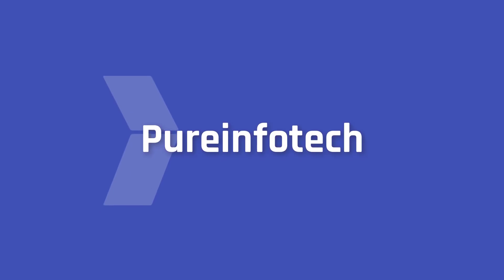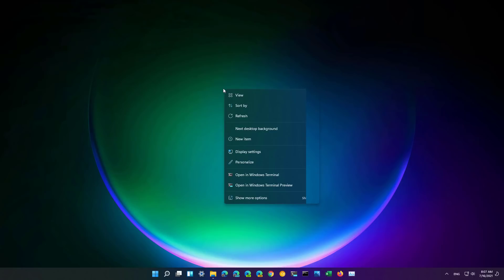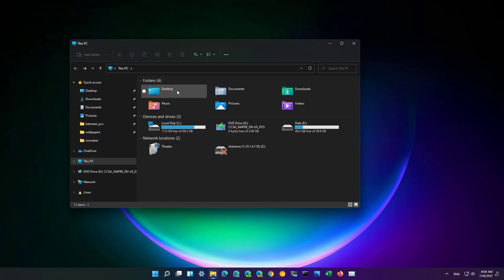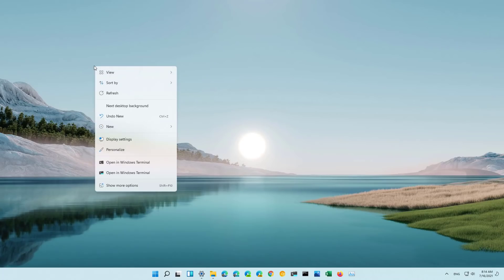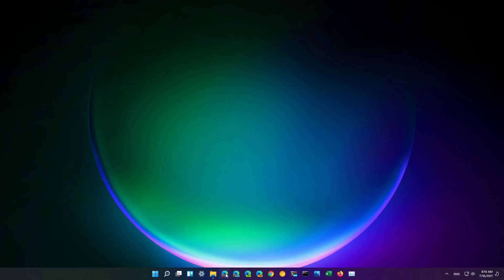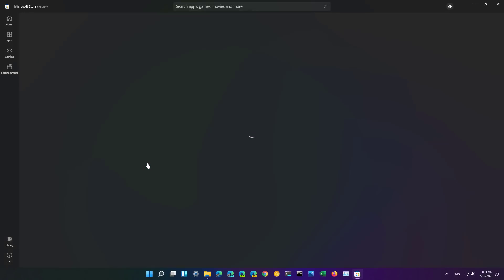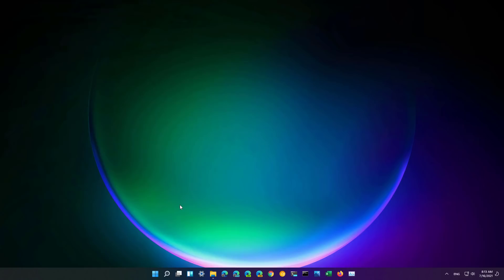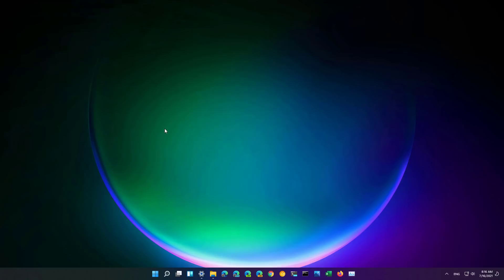Windows 11 build 22000.71: Transparent context menu, new folder button, movie widget, more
Windows 11 build 22000.71 hands-on video with the new transparent context menu, new folder button in File Explorer, entertainment widget, improvements to the taskbar, and more.

Table of contents:
00:00 Intro
00:16 Windows 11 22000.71 transparent context menu
00:54 File Explorer new folder button
01:35 Taskbar thumbnails
01:54 Entertainment widget
02:38 Shift + Right-click menu
03:06 Closing